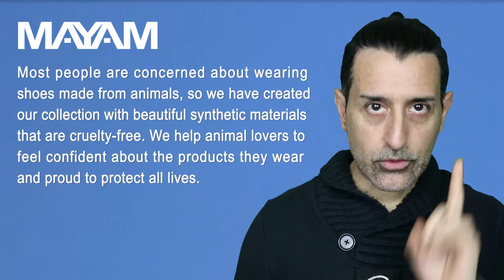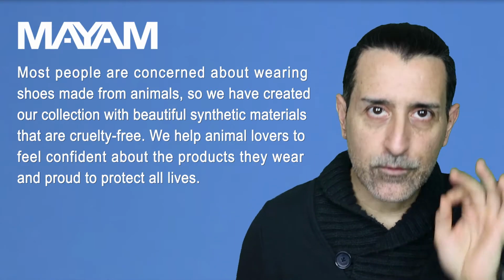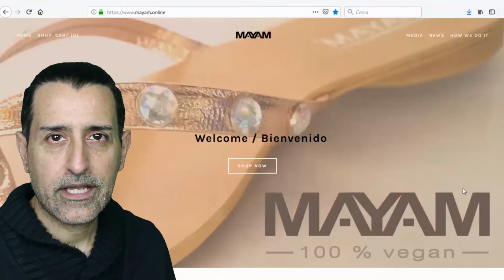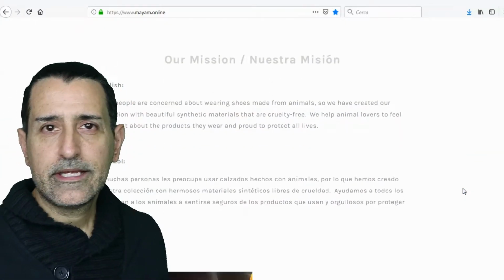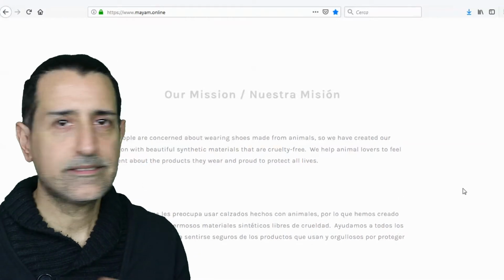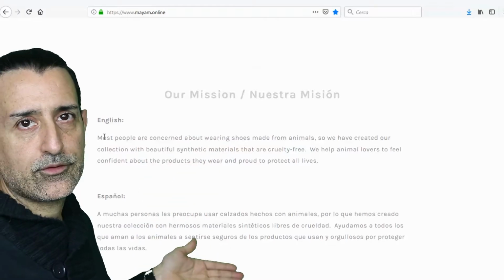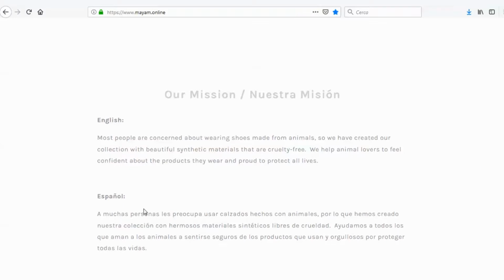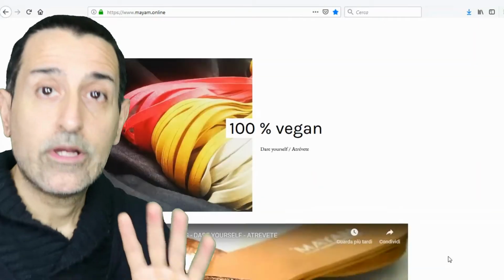BRAND STORYLINE / COMMUNICATE WELL WHAT YOU DO IS NOT A JOKE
-I put myself on fire to tell you how.

-Have you ever heard about the Brand storyline formula?

-Do you know how to effectively explain your entire business with only 6 lines?

-Do you know how this Communicational strategy was adopted from Hollywood film industry?

-Short Story about the Hollywood (American Screenplay)

Check the exemple on my Vegan Brand Company MAYAM

This channel Is about video communication and company/personal brand strategies

When it comes to video communication most people struggle trying to spread their message with clarity.
 I create contents about video communication and  brand strategies that helps them optimize their message.
So they can grow their personal or company brand and business.

Please feel free to give me a feedback if you have any requests or ideas of what you want to see.

COMMUNICATING GREATEST VERSIONS!

This channel Is about videi communication, company and personal brand strategies.

I create contents about video, brand and communication strategies that helps them optimize their message.

COMMUNICATING GREATEST VERSIONS!